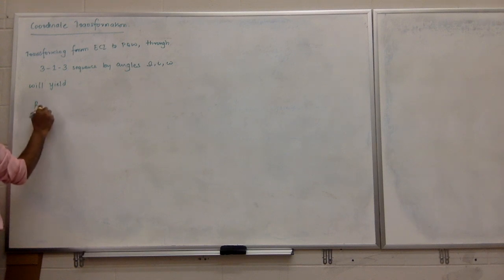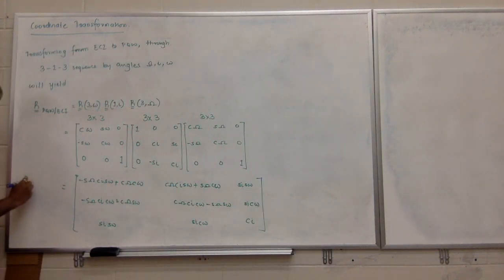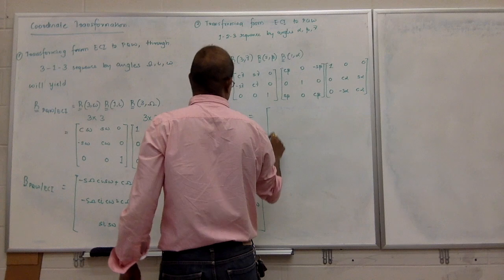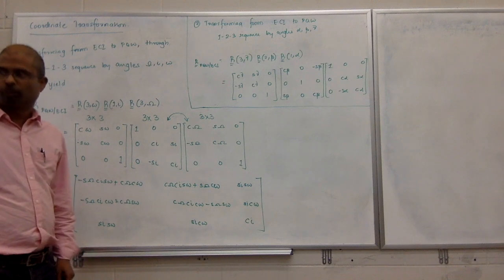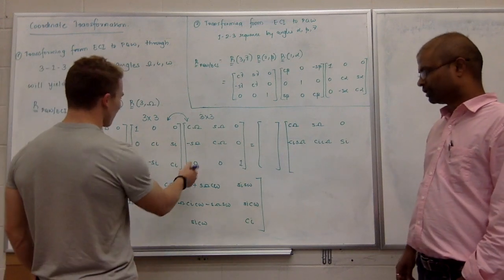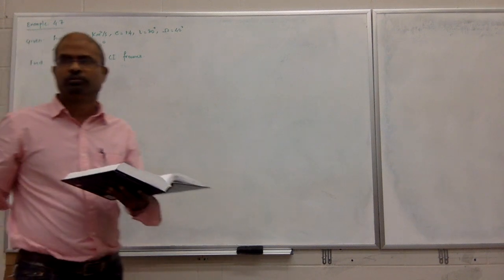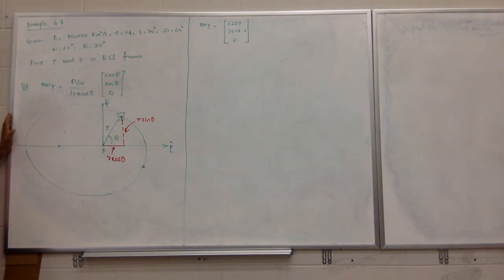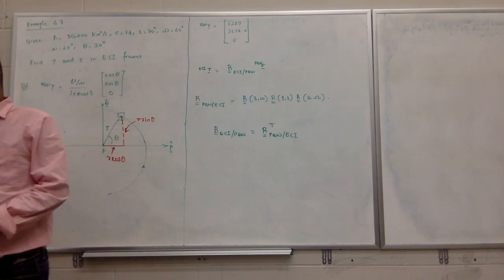AENG_0340_FundOfSpaceMechanics_FA18_Lecture25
This video is about 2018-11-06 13:14:05